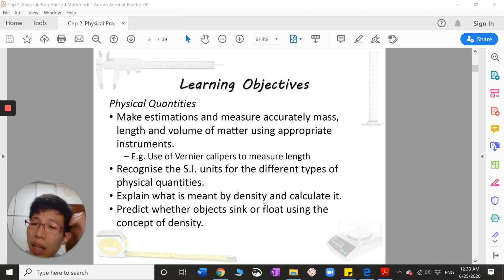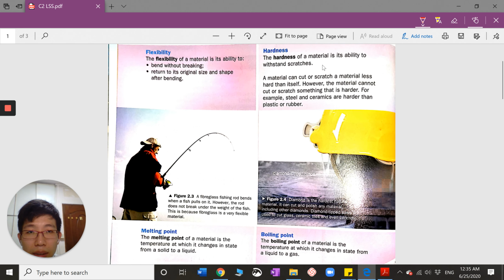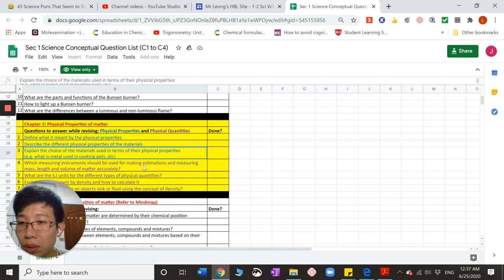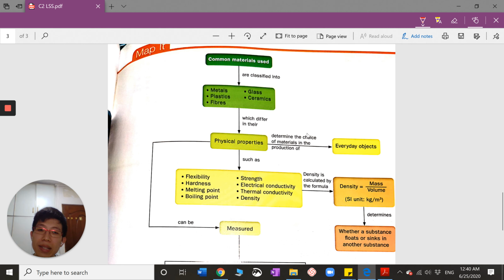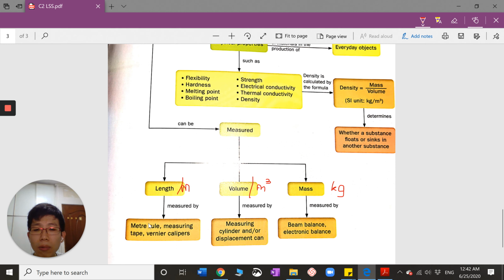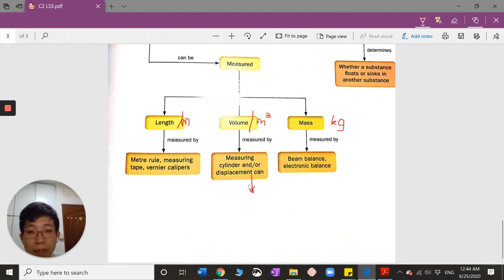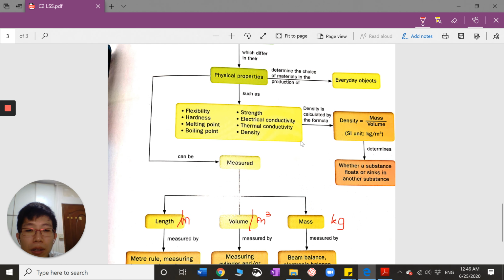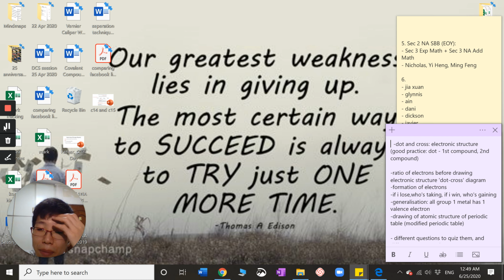Chap 2 Physical Properties of Matter